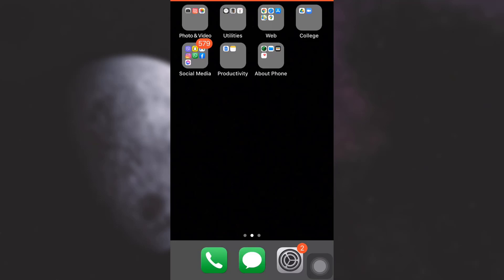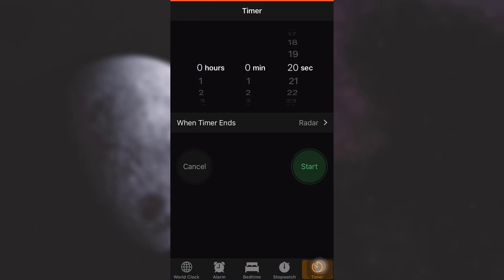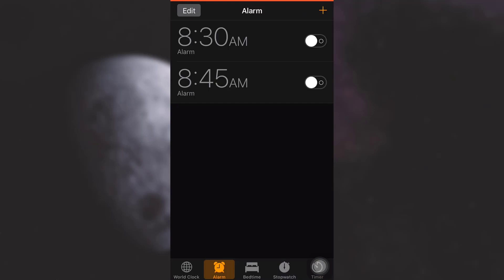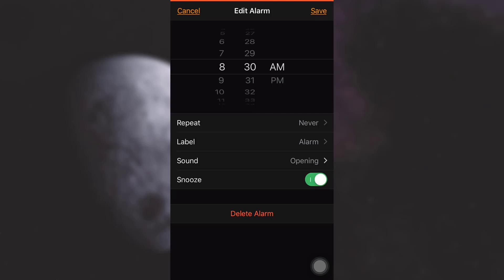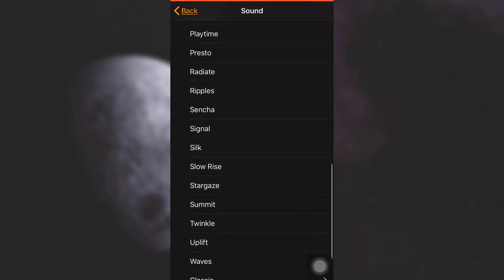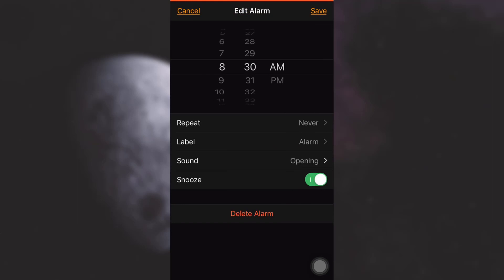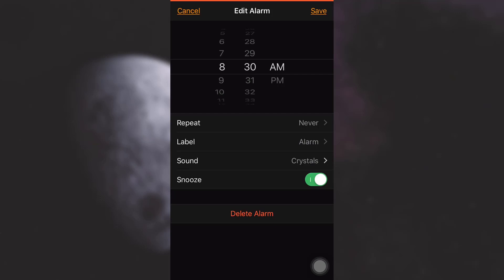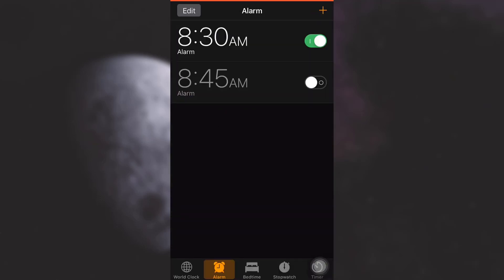How to Change Alarm Sound on iPhone | 2021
In this tutorial video I will quickly guide you on how to change your alarm sound on an iPhone.